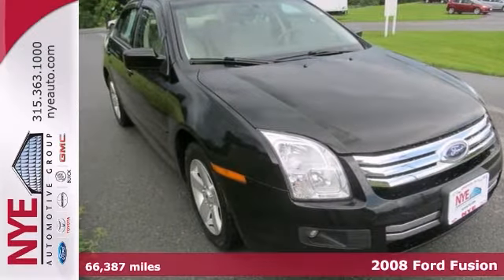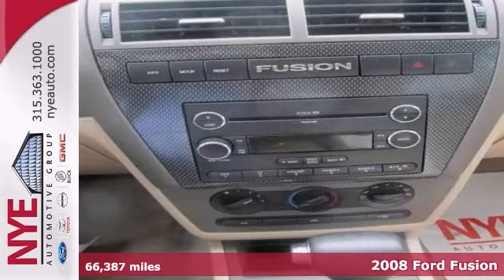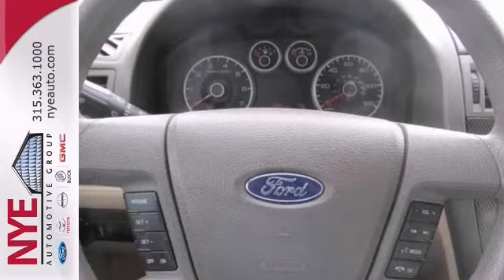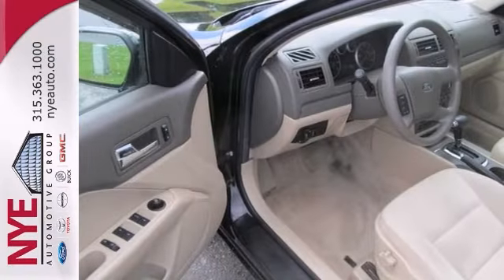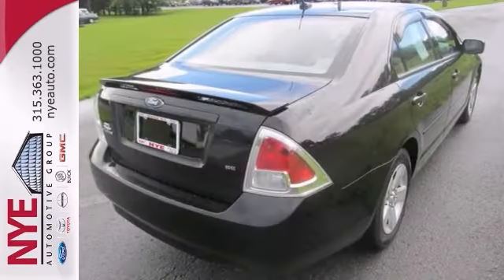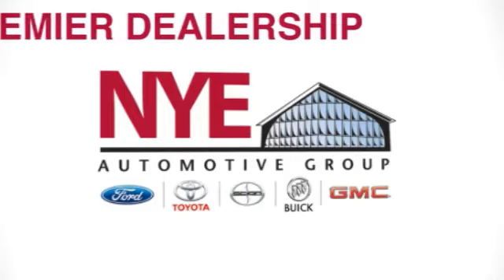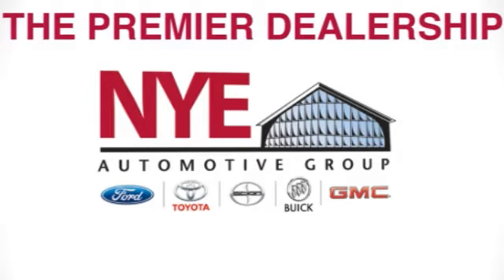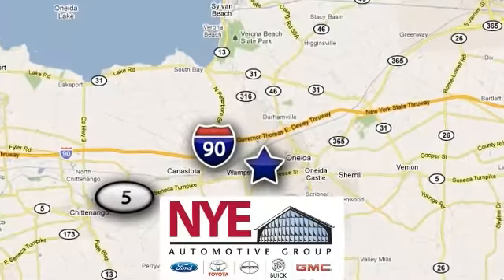2008 Ford Fusion Oneida NY Syracuse, NY FN3060A - SOLD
Year: 2008
Make: Ford
Model: Fusion
Trim: SE
Engine: Gas I4
Color: BK
Mileage: 66387
Stock #: FN3060A
Check out this Black 2008 Ford Fusion SE, at Nye Ford..Better yet come in for a test drive and let's make a great deal today.

Address:
1441 Genesee St.